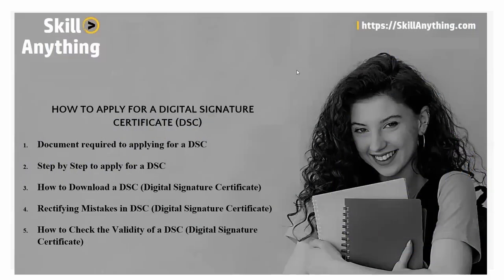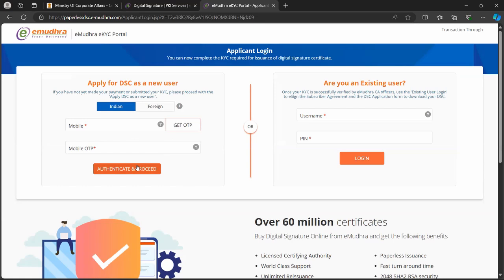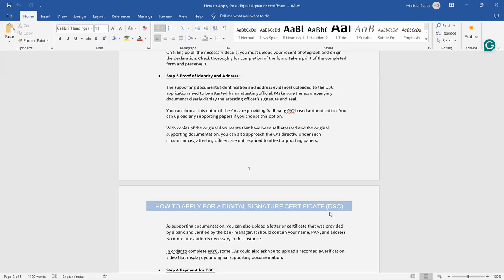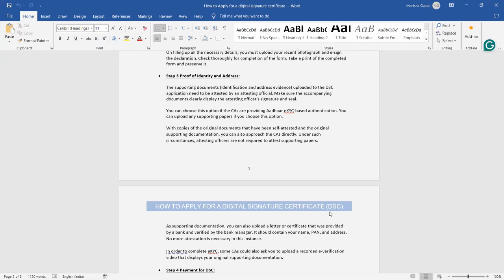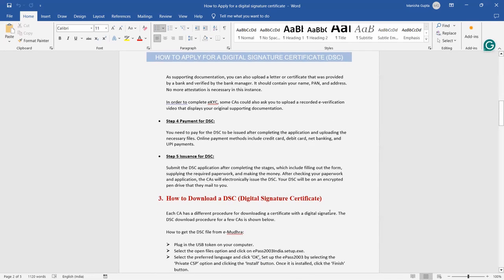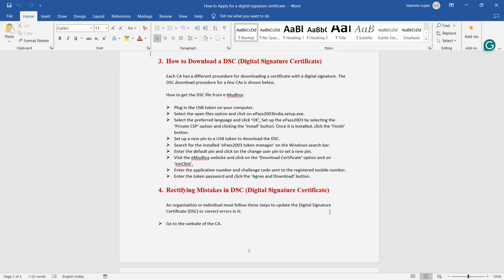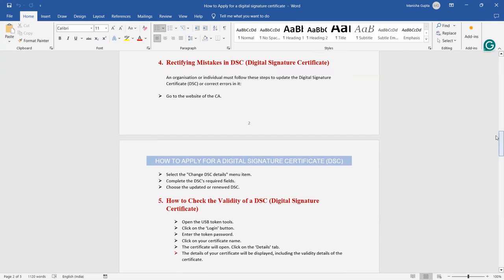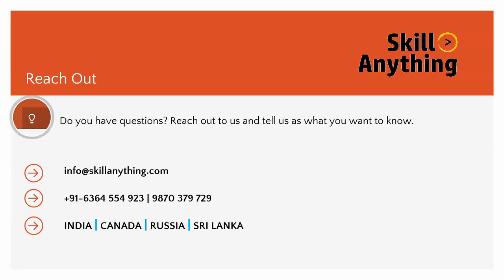Apply for a Digital Signature Certificate (DSC)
How to Apply for a Digital Signature Certificate